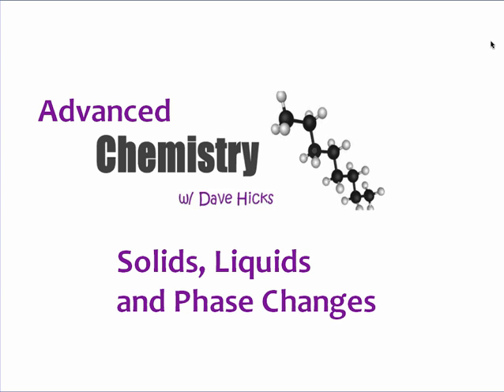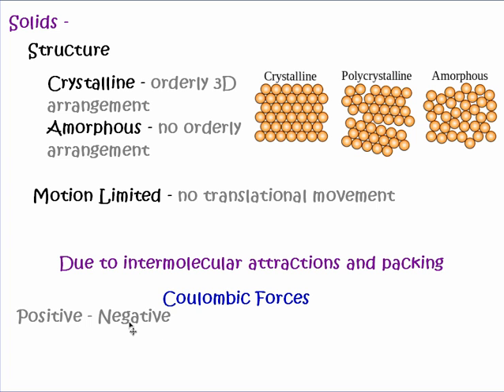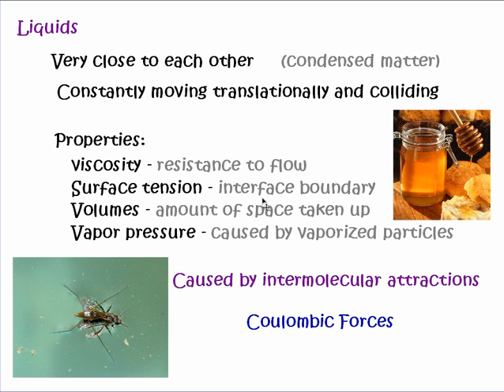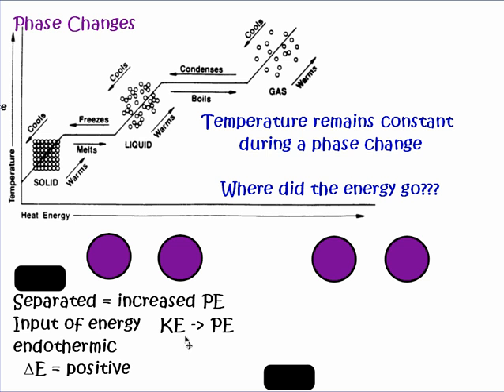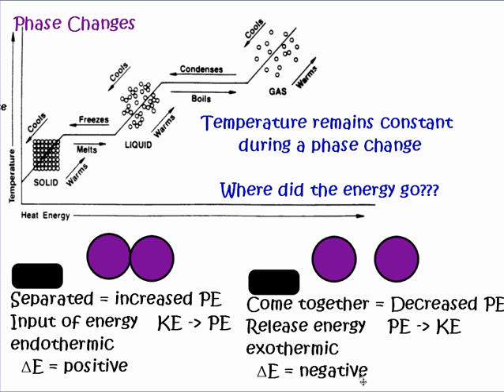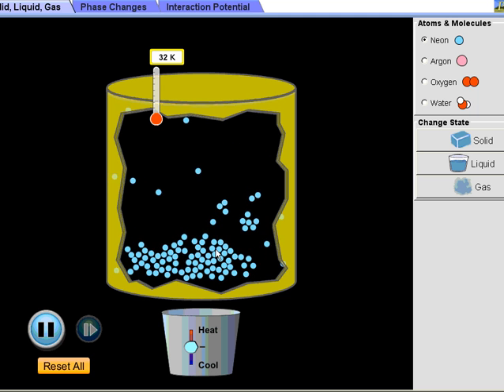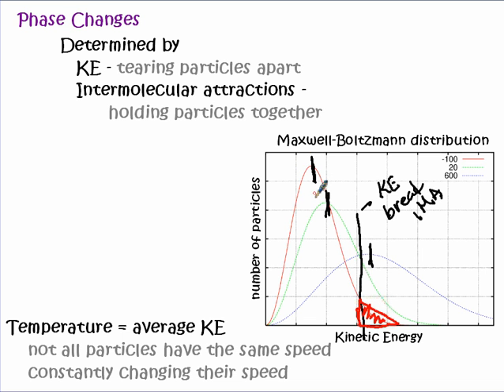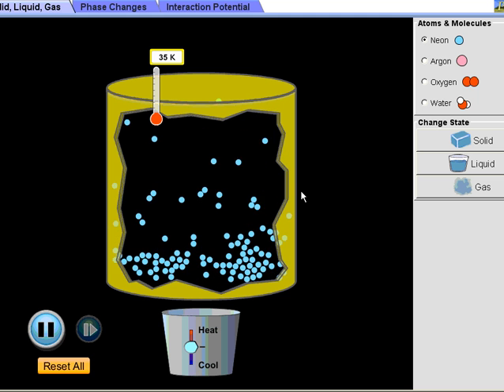Solids Liquids and Phase Changes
AP Chemistry teacher, Dave Hicks, describes solids, liquids and the energetics of phase changes according to the revised 2013 AP Chemistry curriculum.